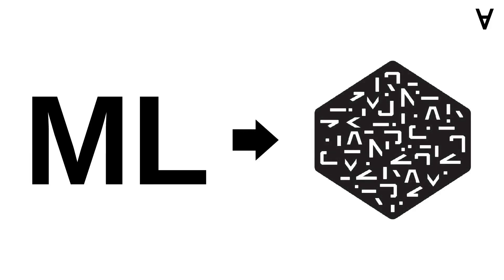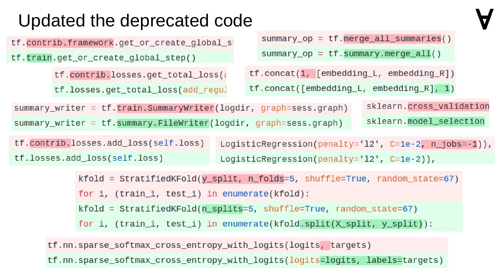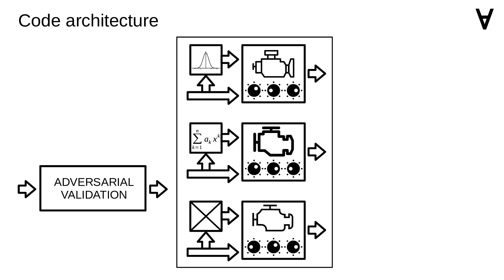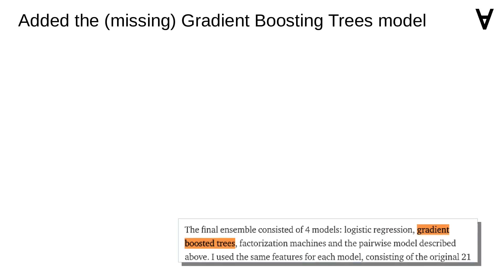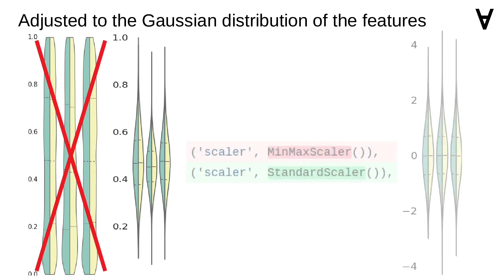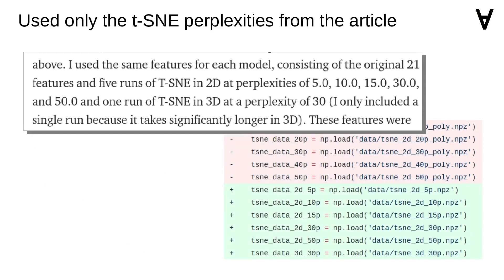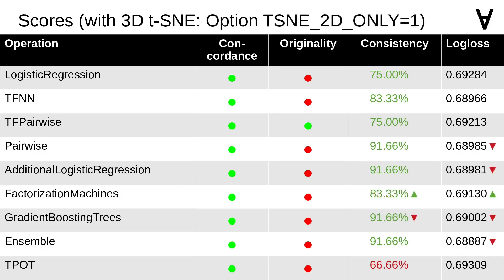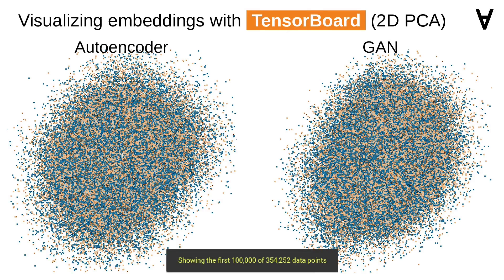Machine Learning & NumerAI - Part 4 - Jim Fleming's Models